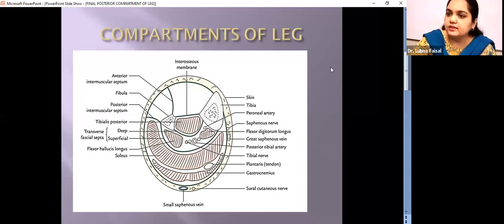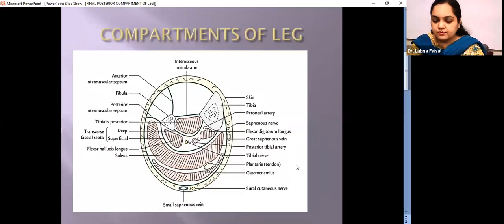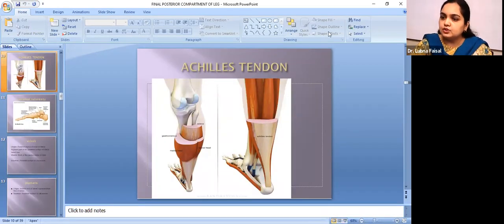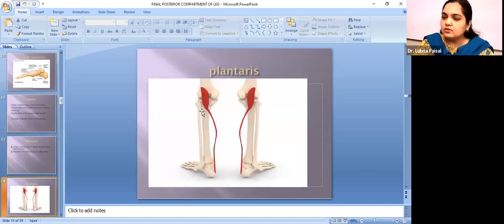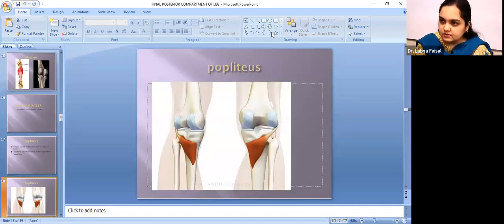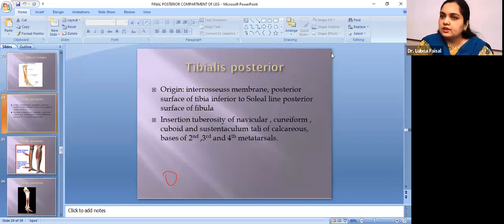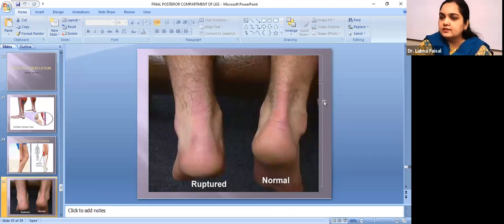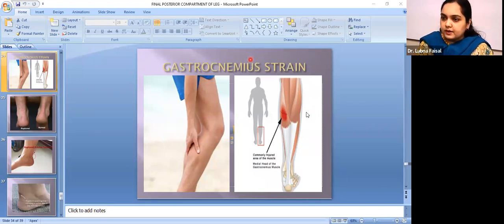Posterior compartment of leg in Hindi Urdu | Anatomy of Leg | Muscles Tutorial | Ample Medical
Posterior compartment of leg in Hindi Urdu | Anatomy of Leg | Muscles Tutorial | Ample Medical Lectures